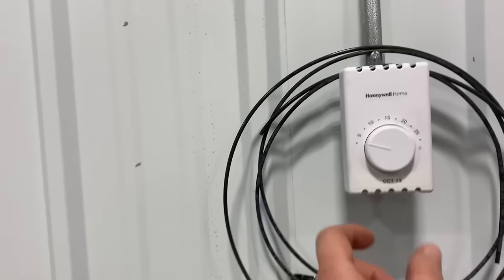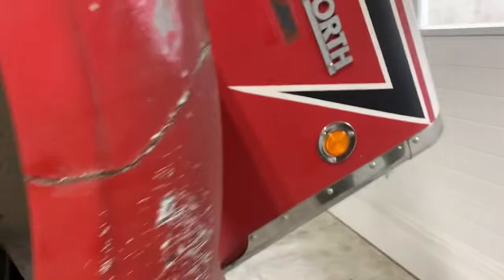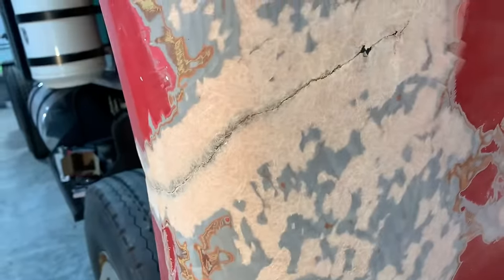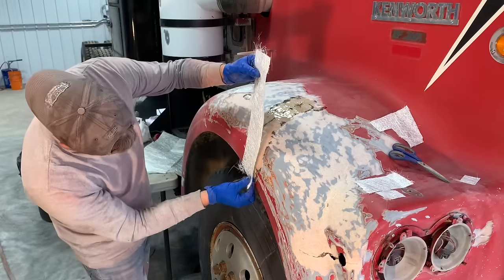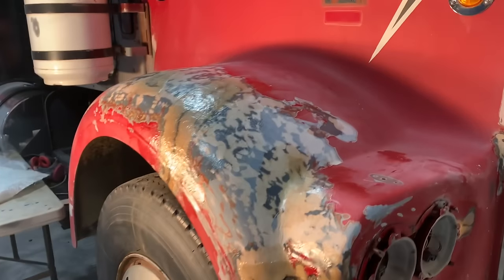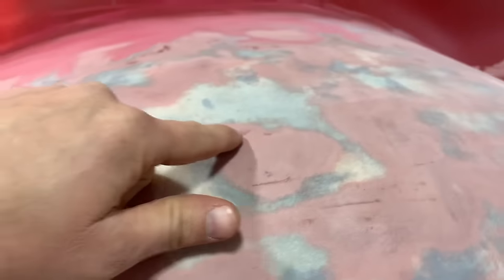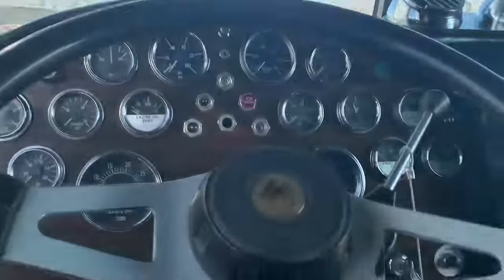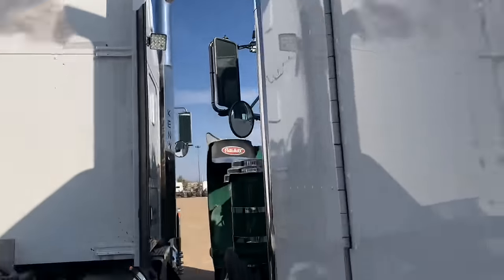Smokey & The Bandit Tribute Truck Ep.33 Fractured Fender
On this episode I continue with the ongoing restoration of this 1979 Kenworth W900A truck to turn it into a tribute movie truck to the one used in the 1977 classic movie Smokey and the Bandit with Burt Reynolds, Jerry Reed and Jackie Gleason.  If you haven’t seen it yet, what are you waiting for???  “Is somebody chasing you? … Ain’t nobody chasing me boy”

So to kick things off I wanted to tackle repairing the damage to the hood I purchased from a farmer in southern Alberta from a truck he parted out after it was tipped over while hauling bales. After grinding the cracks out I prepped the fiberglass resin and cut out the mats and painted it all in on both sides to give it some strength.  Then I continued building it up with long strand fiberglass filler and eventually glazing putty.  It still needs some finishing work before prime/paint but made some progress from where I started.

Then I added a bonus OnTheHunt short for you where I went and inspected an ’81 Peterbilt 359 at the local auction that was in very good shape … just couldn’t figure out why there was no smoke from the 2nd stack … maybe a birds nest was inside the pipe.  In the end it did sell for more than I thought it would showing that these old trucks fixed up do have some value.

Enjoy watching the progress of this Kenworth W900A project, the ongoing Peterbilt 359 restoration and the upcoming IronDuke Kenworth K100 cabover I’m planning to build up like the one used in the 70’s trucking movie High Ballin’ with Jerry Reed and Peter Fonda.